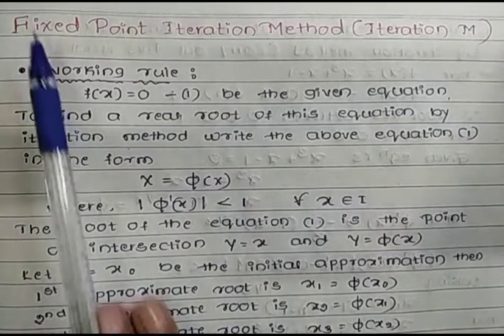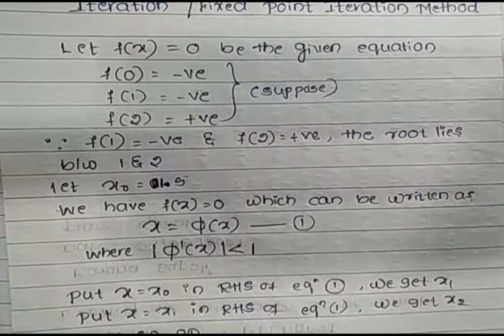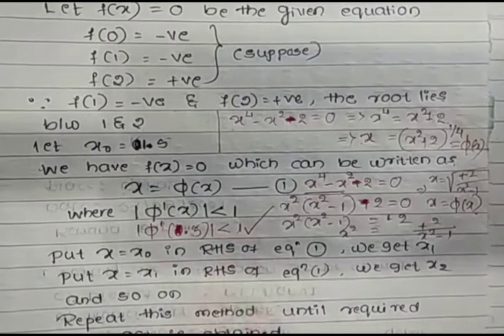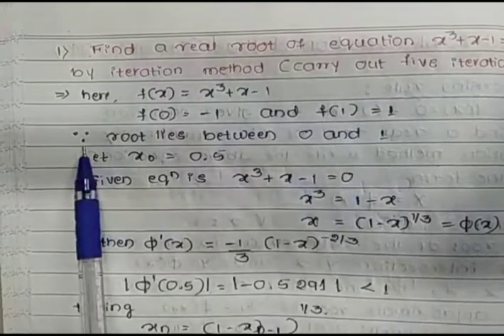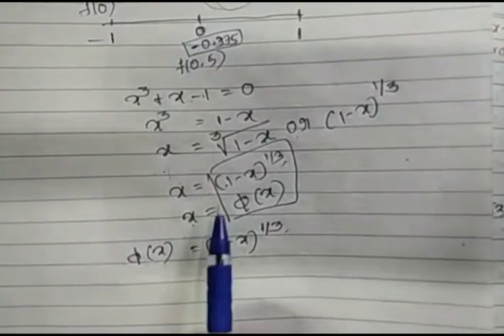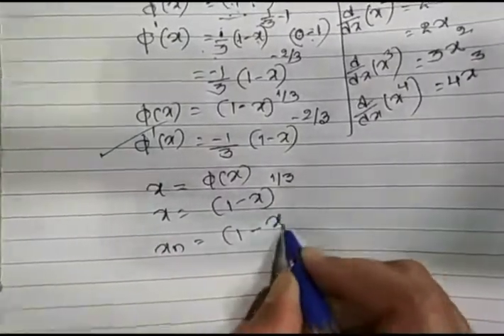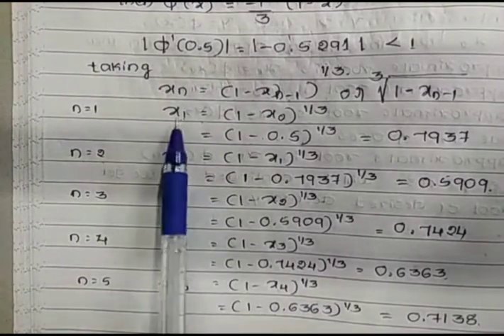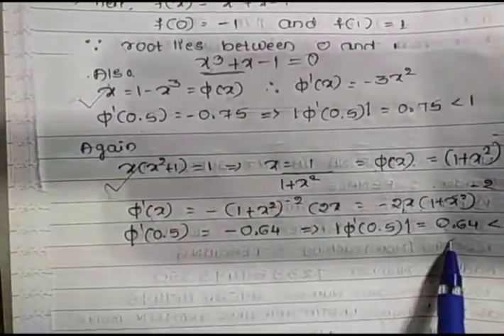Fixed Point Iteration Method/ Iteration Method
working rule and Example:1